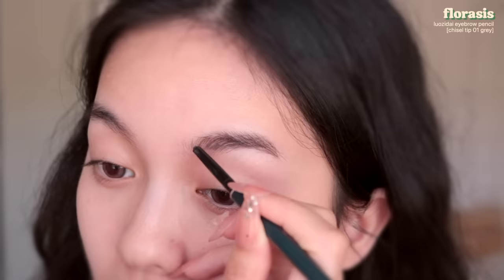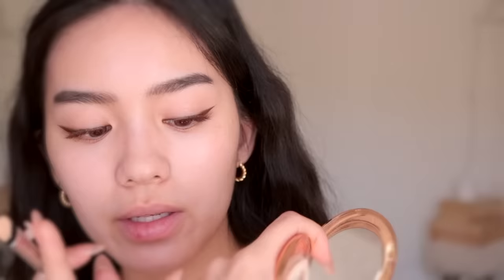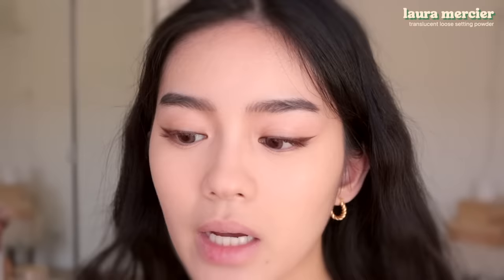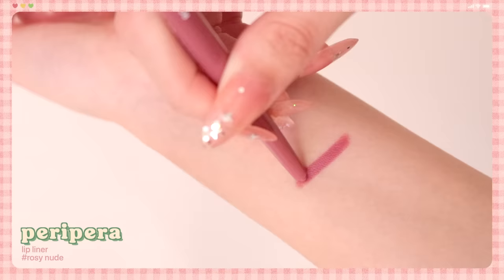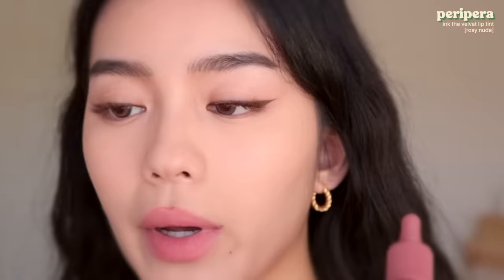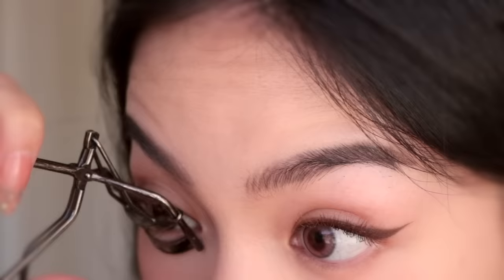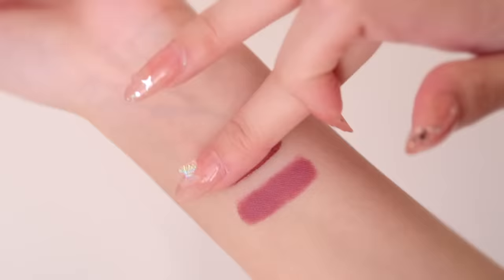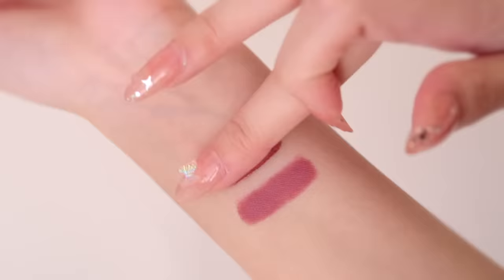Everyday Freckle Makeup ♡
Here is the highly requested updated everyday makeup routine & how I draw realistic fake freckles!

Hi!
I haven't done an updated everyday makeup tutorial in a while, so here is my current go-to "natural" glam and new products I've been loving 🤠  This would be a cute no makeup makeup look if I could do makeup without winged eyeliner...but that is not happening ❤️ Also this new base routine I discovered has been making my skin look so good ✨ It's basically giving me the same amount of coverage but using less product since I don't have to add another layer of concealer 😮‍💨 Let me know how you like it if you try it!

˖ ONE/SIZE by Patrick Starrr Point Made 24-Hour Gel Eyeliner Pencil (“2 Busty Brown”)
˖ MAKE UP FOR EVER Aqua Resist Color Ink 24HR Waterproof Liquid Eyeliner (“2 Matte Wood”)
˖ Kaja Chocolate Dahlia Beauty Bento Bouncy Eyeshadow Trio (“03 Brown Sugar”, “Cool Khaki”)
˖ Etude House Rudolph Coming To Town Lash Perm Curl Fix Mascara ("Rudolph Brown") - no longer available, similar
˖ Jessy x Doe 11:11 Lashes (no longer available)

˖ Too Faced Born This Way Super Coverage Multi-Use Sculpting Concealer (“Snow”)

┊LIPS
˖ Peripera Ink the Velvet Lip Tint + Lip Liner Set (“Rosy Nude”)

┊TOOLS
˖ Sigma Waterline Liner Brush E17 - no longer available, similar: Sigma Smudge Brush E21

˖ CAMERA
Canon EOS Rebel T6i DSLR

˖ LENS
EF-S 18-55mm IS STM Kit Lens